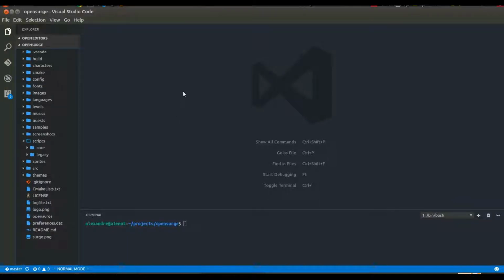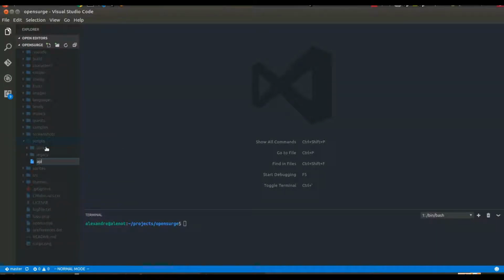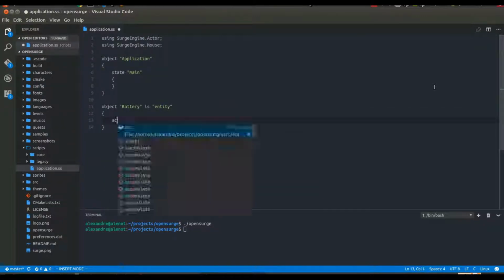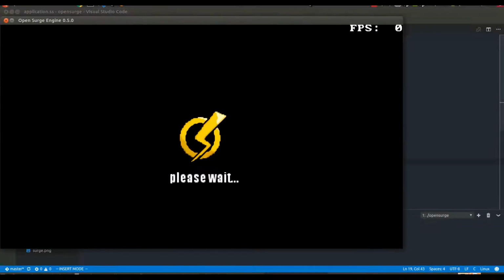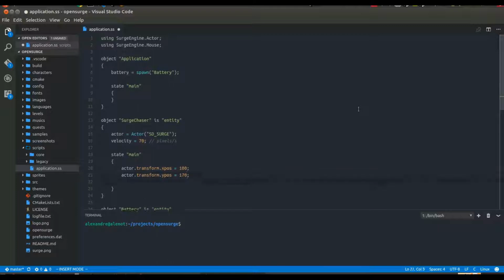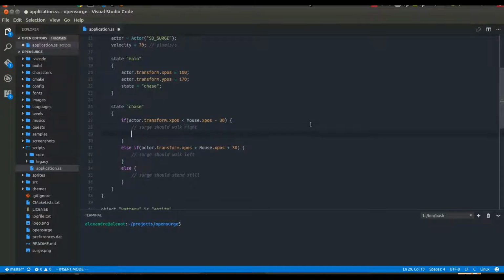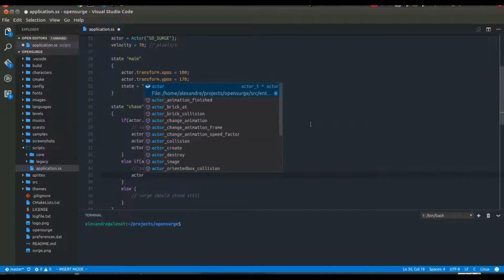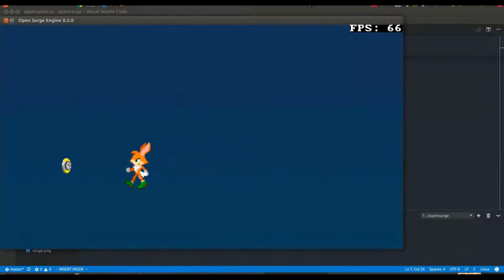SurgeScript: chasing after a battery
SurgeScript is a scripting language for games. In this video, I show how to make Surge run towards a battery that is controlled by the mouse.